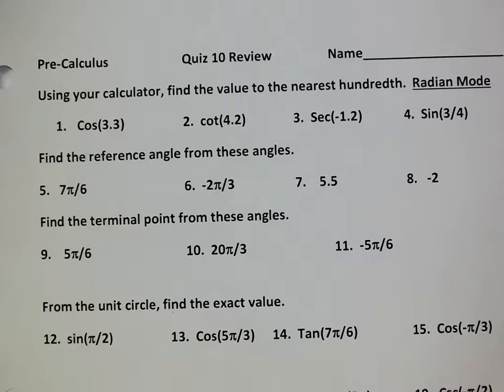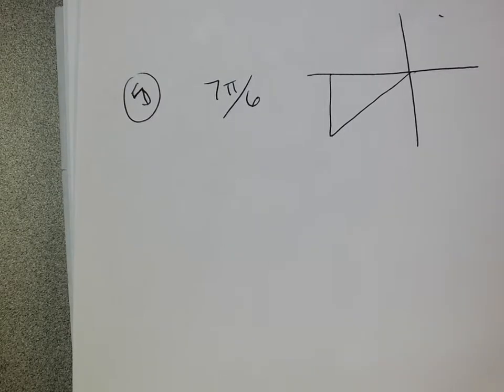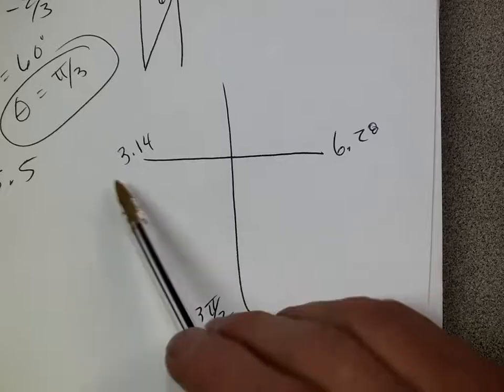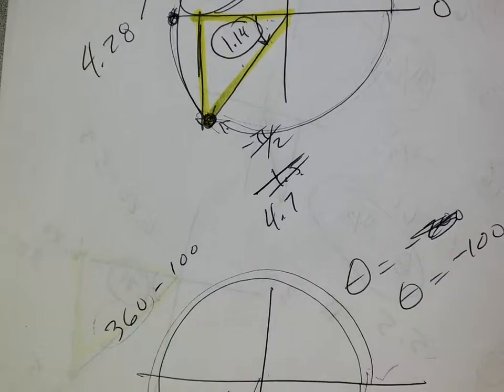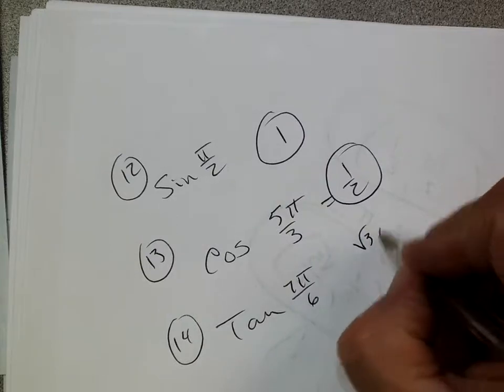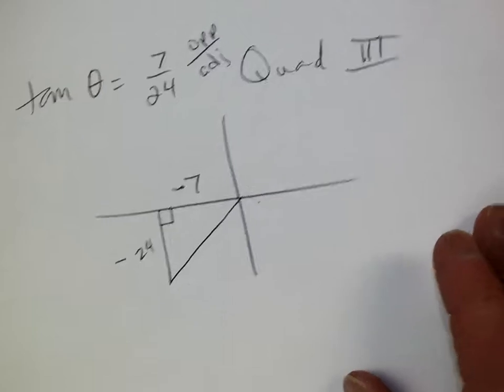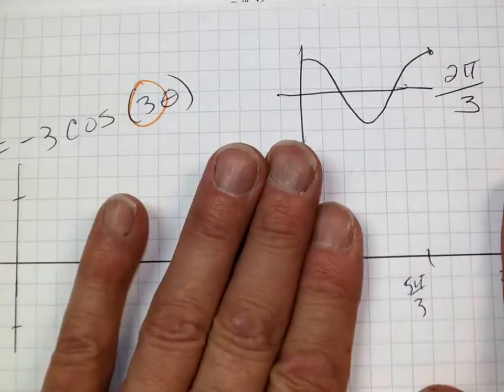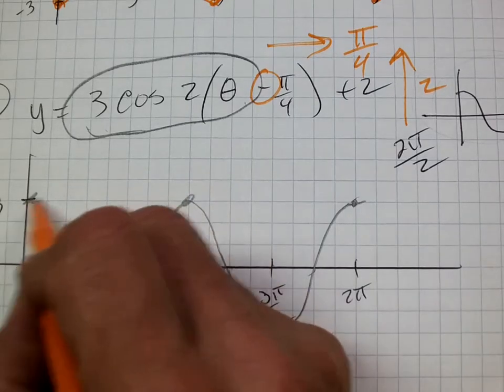Unit Circle review Part 1